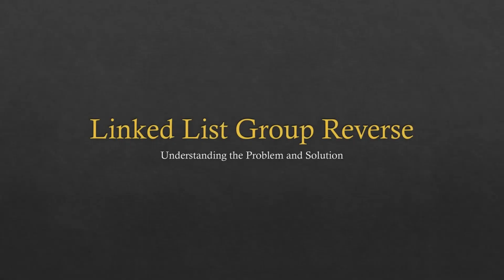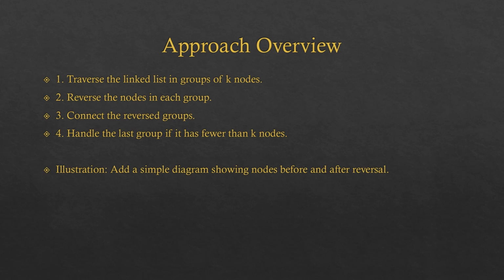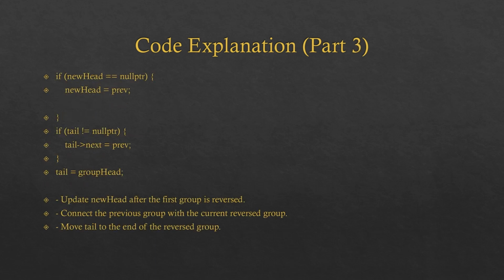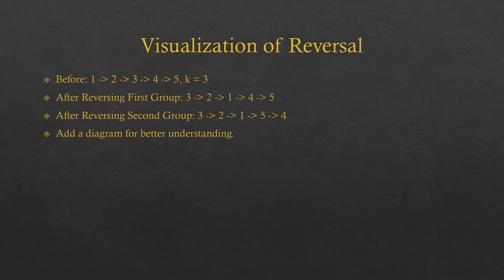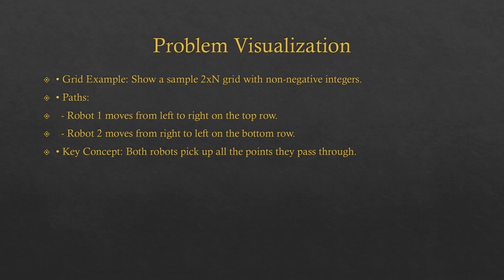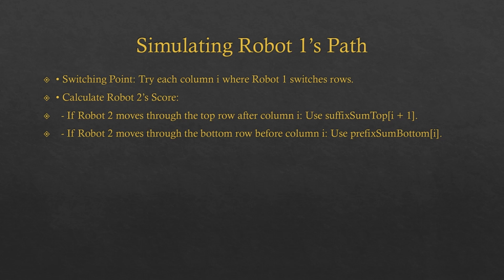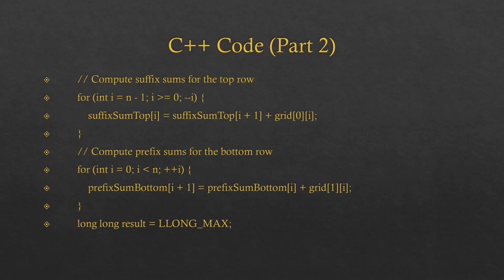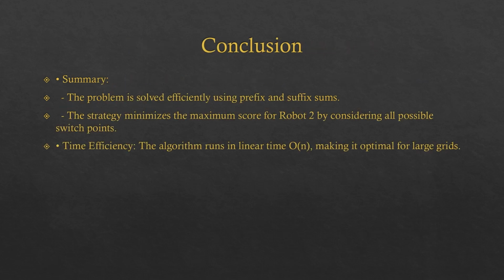21 January, 2025: GFG POTD🎯 | LEETCODE DAILY CHALLENGE💻